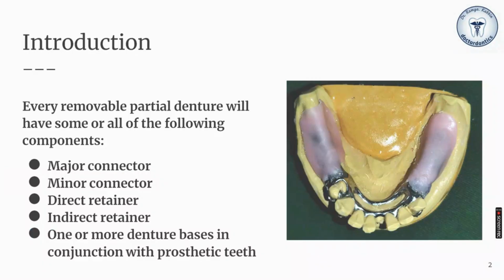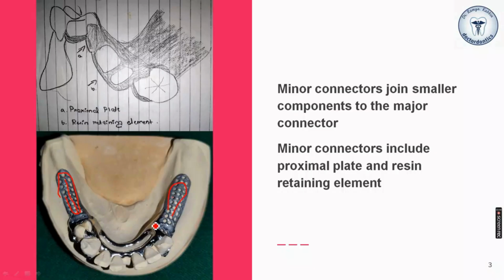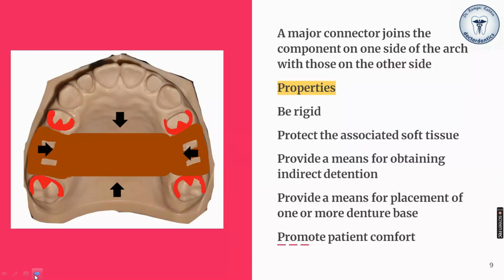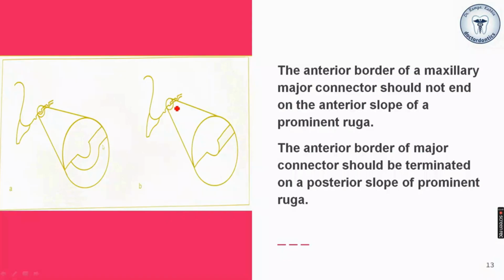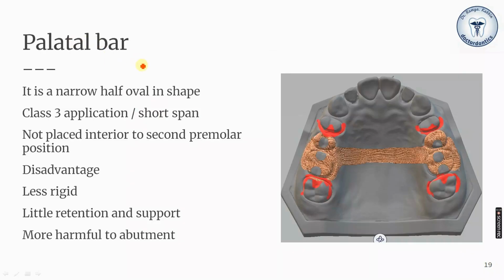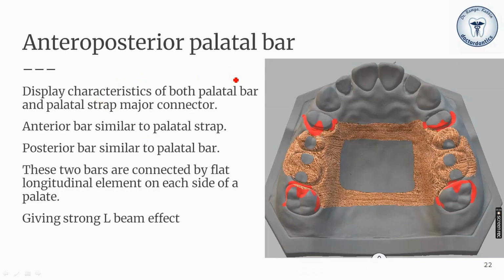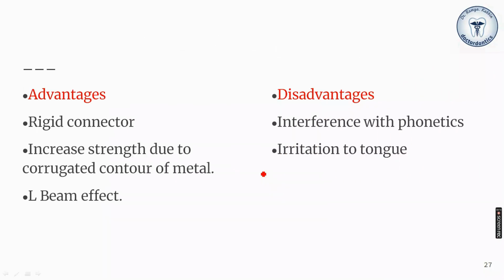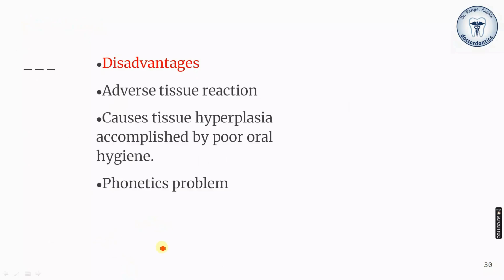Maxillary Major Connector of RPD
Learn more about removable partial denture